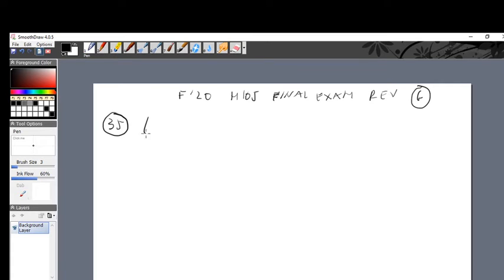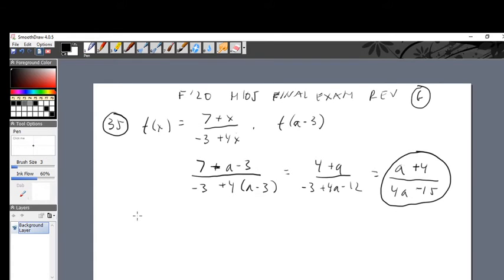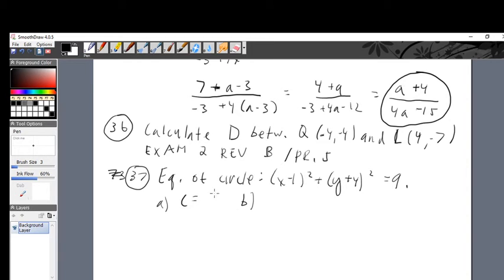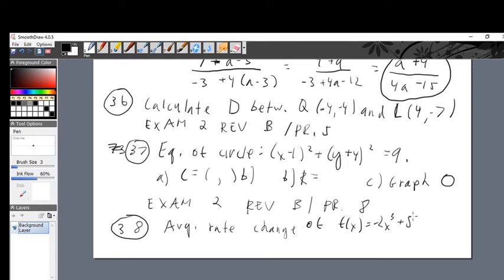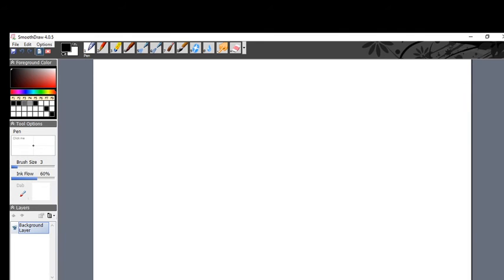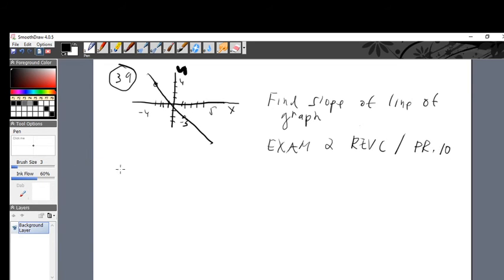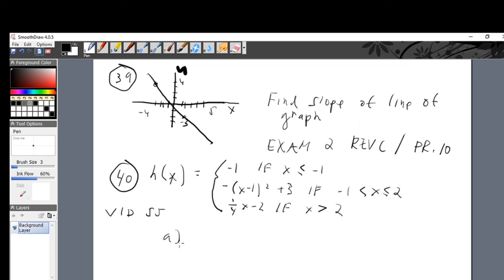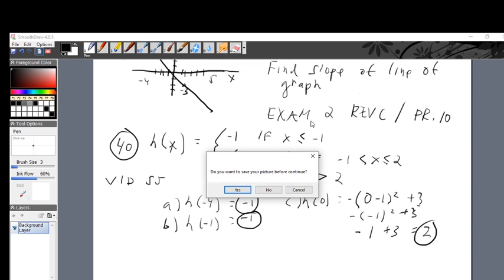F' 20 M105 FINAL EXAM REVIEW G